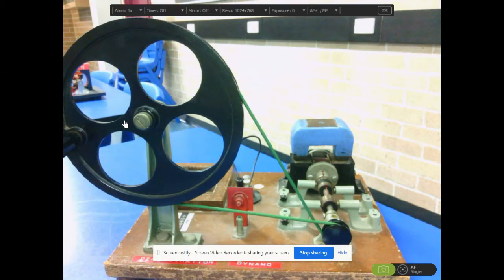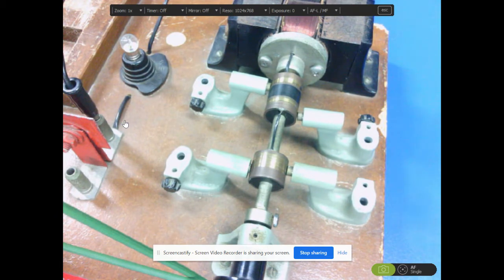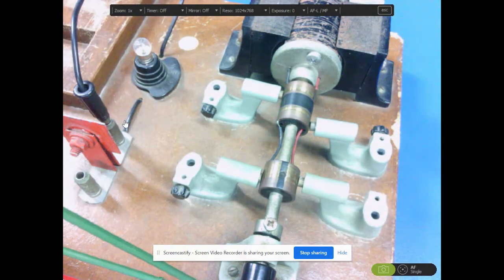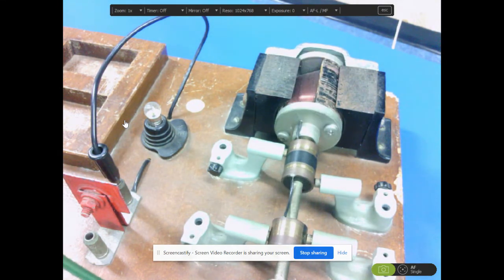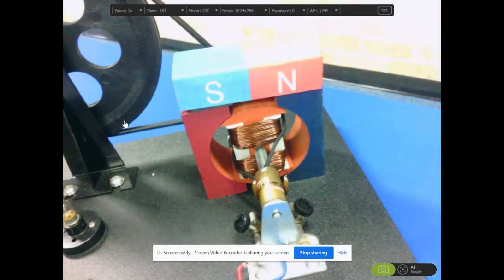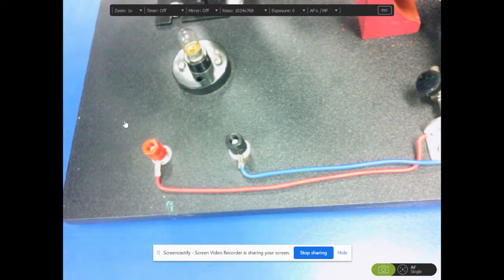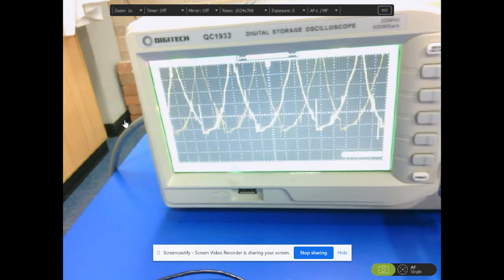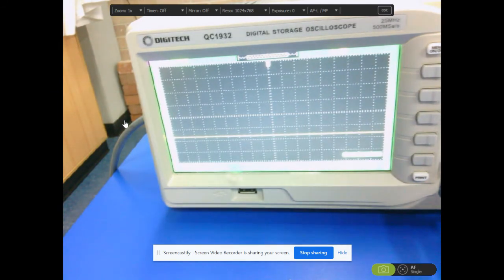AC and DC Generator - Demonstration